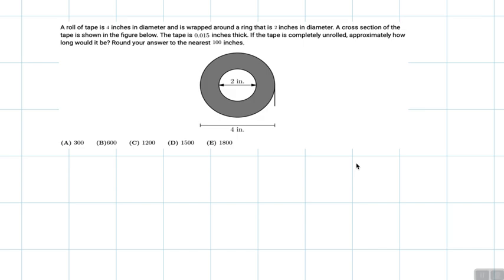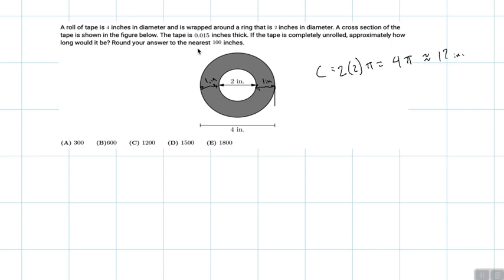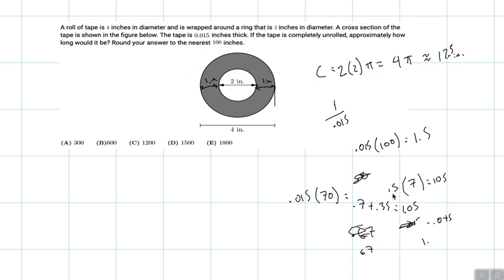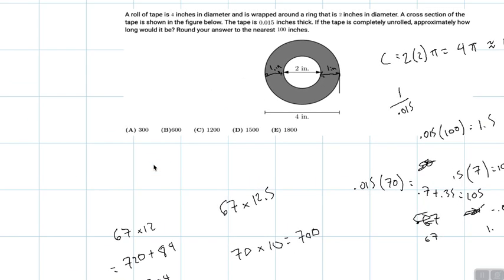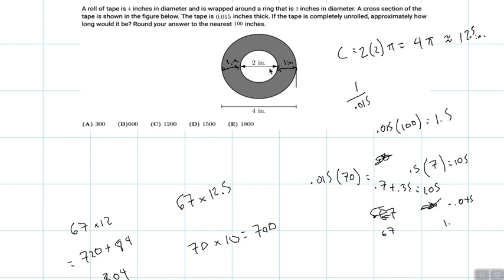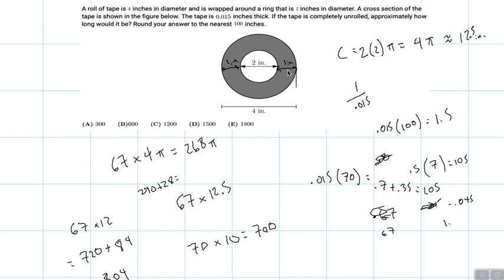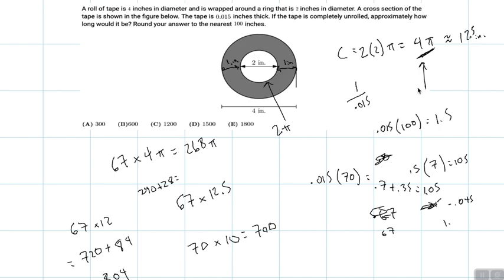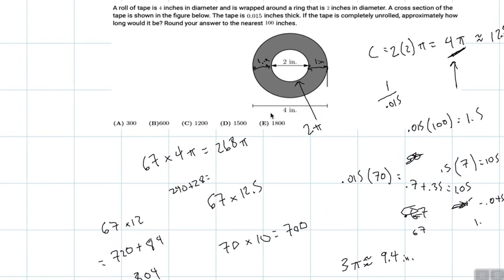Live Solve #76: 2024 AMC 8 Problem 22 (Second Attempt, Correct)